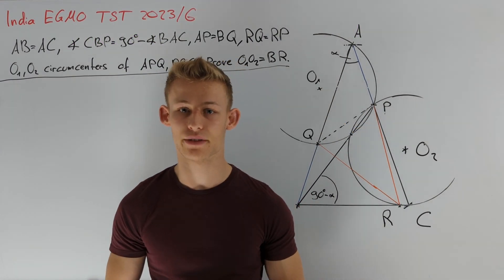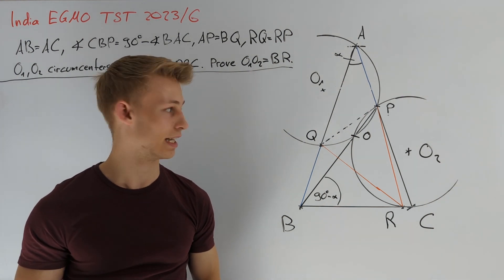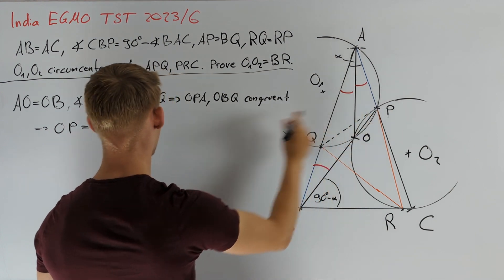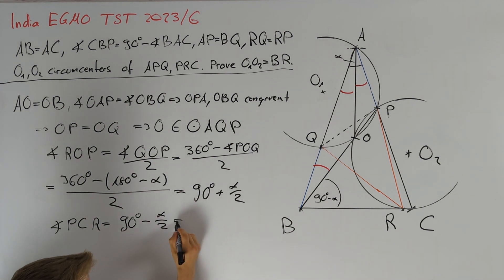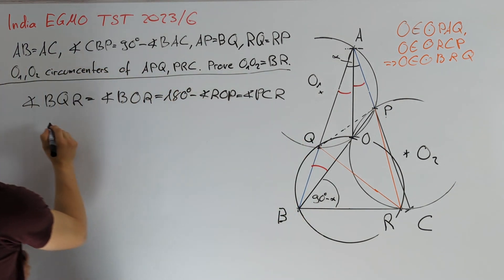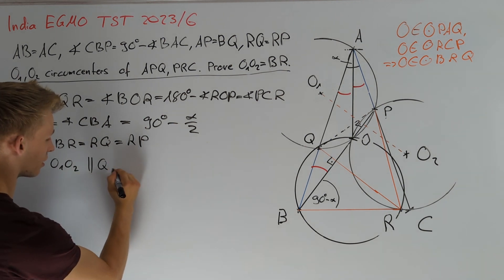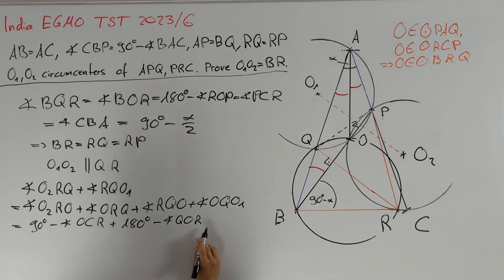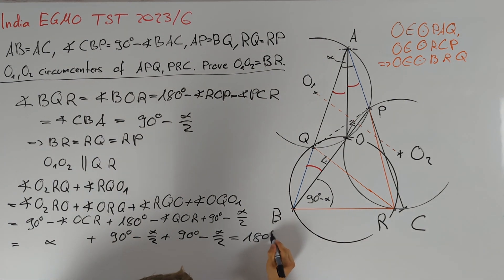How to deal with equal lengths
In this video, we present a solution to India EGMO TST 2023/6

00:00 Problem Statement
00:55 Solution

branch: geometry
difficulty: 8